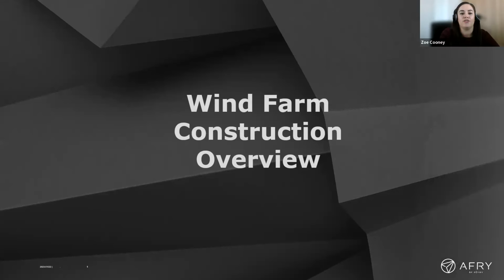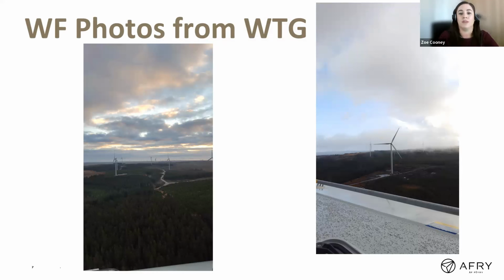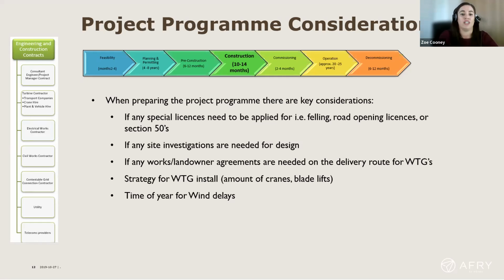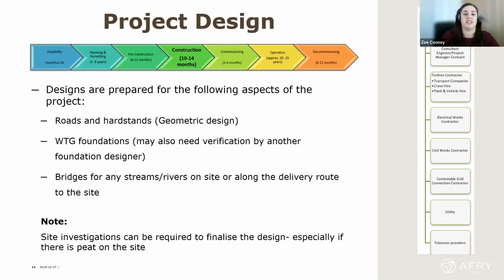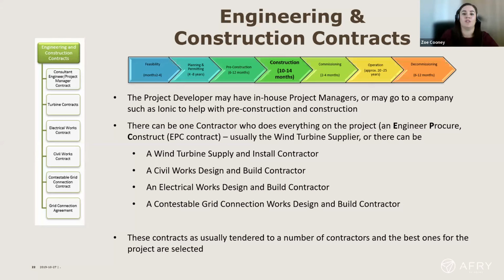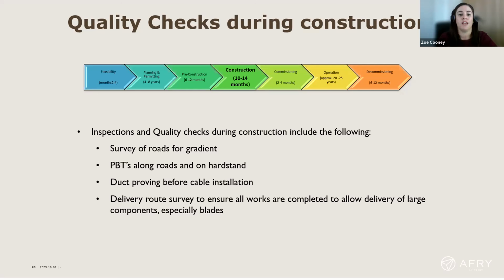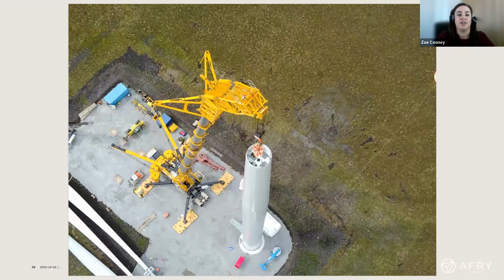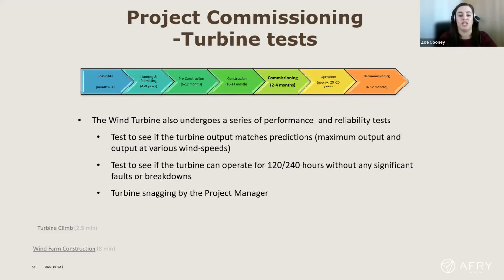Wind Farm Construction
In this webinar, Zoe Cooney, an expert in the wind farm industry, provides valuable insights into the basics of windfarm construction, project timelines and milestones, key contracts and stakeholders, construction budget breakdown, an overview of typical costs, and the commissioning process of substations and grid connections.